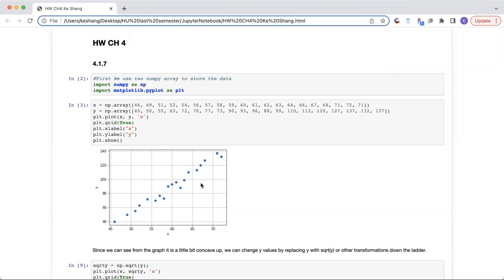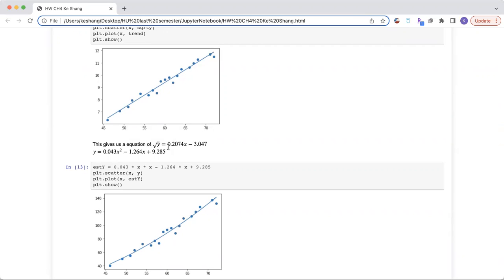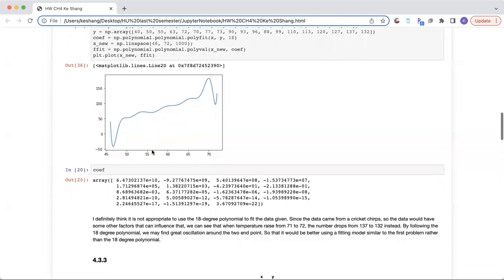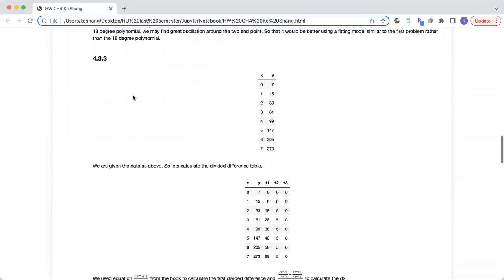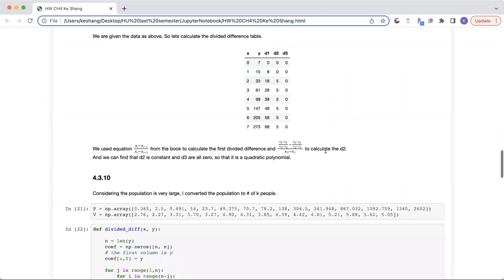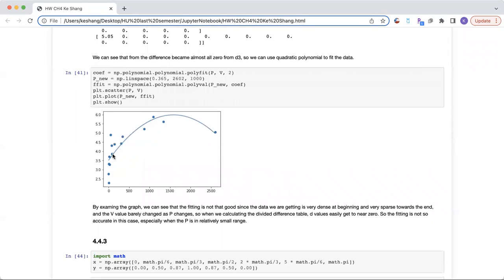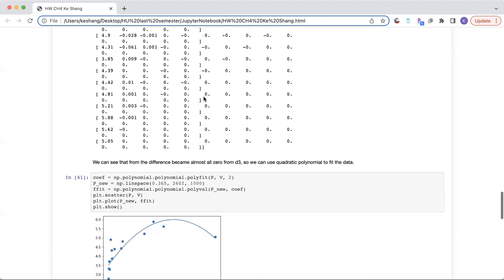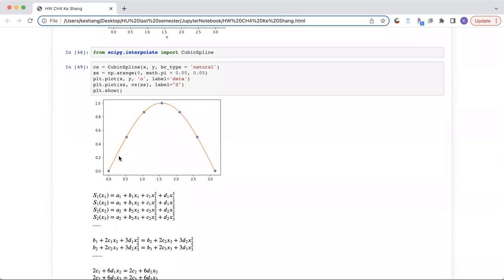CH4 hw Ke shang